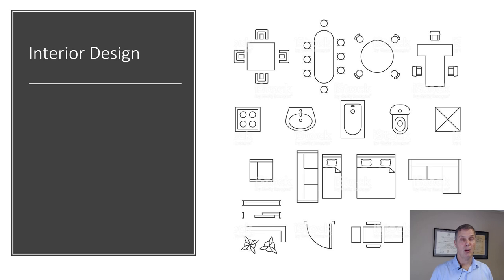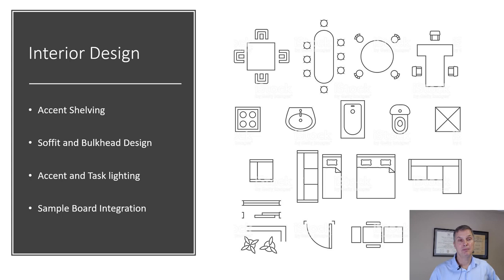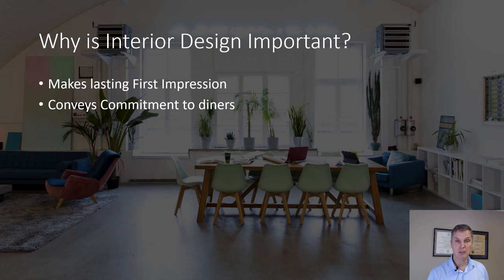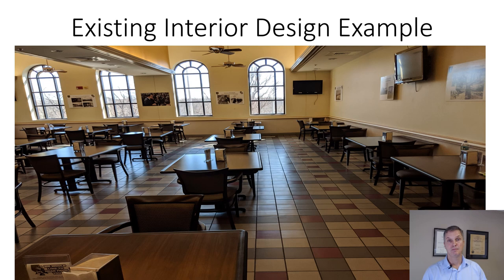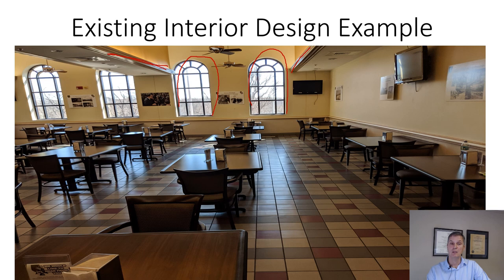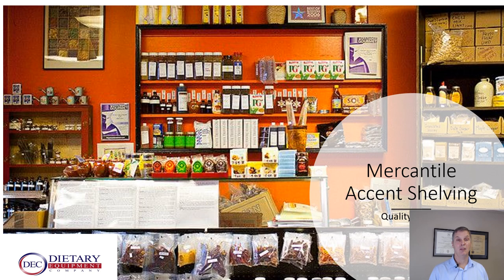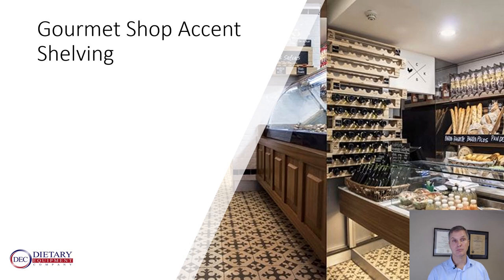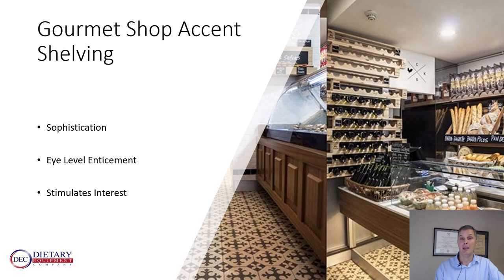Webinar Interior Design for DFAC Modernization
Use your interior design to pull together aesthetics, ergonomics and more for your DFAC Modernization! Questions we answer here include:

What is the commercial standard for interior design in the fast casual dining segment?

What elements of interior design  should I incorporate into my DFAC modernization?

How the the interior design match and express the function of the DFAC?

Thanks!